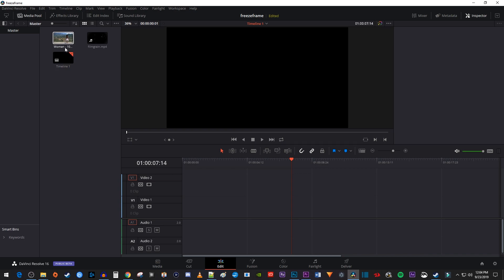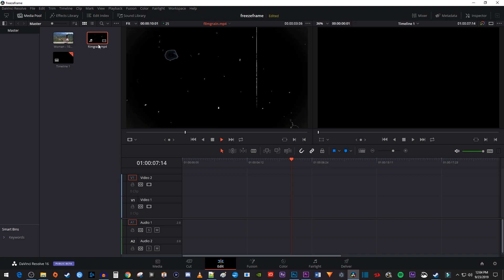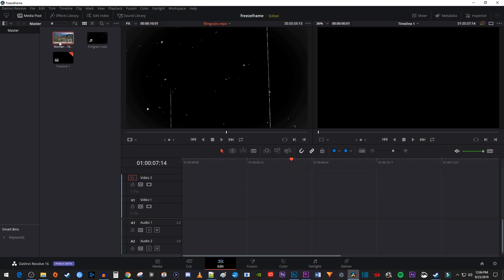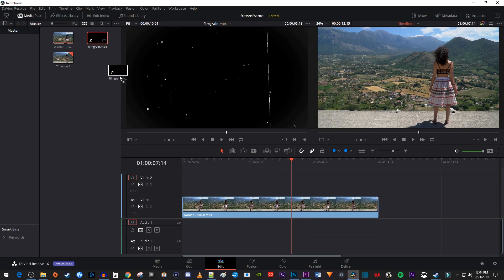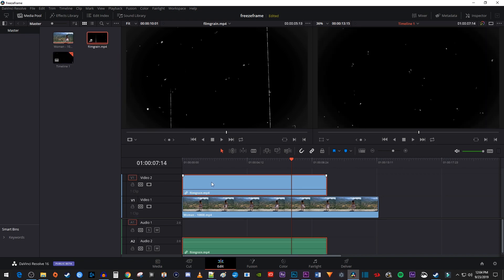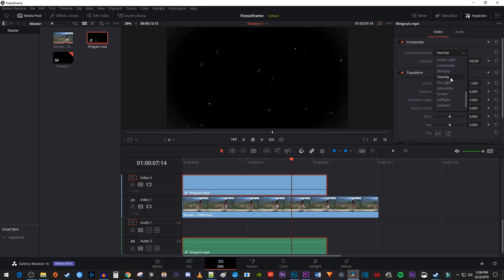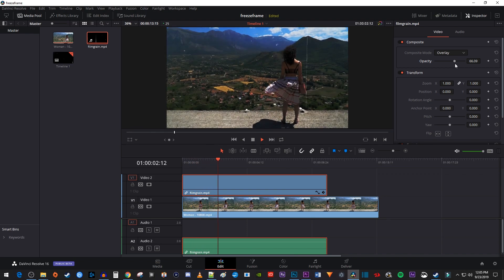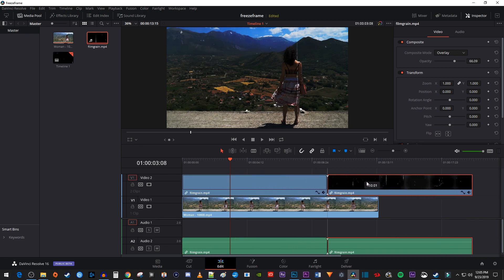Davinci Resolve : How to Add Film Grain Effect (Fast Tutorial)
A tutorial on how to add film grain overlay to video in Davinci Resolve.  This effect create an old film look in Davinci Resolve.